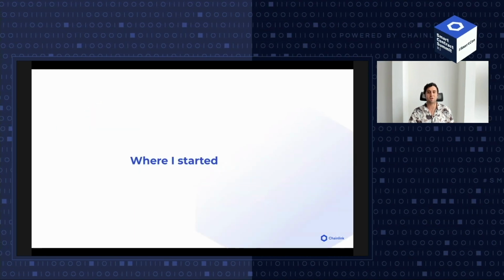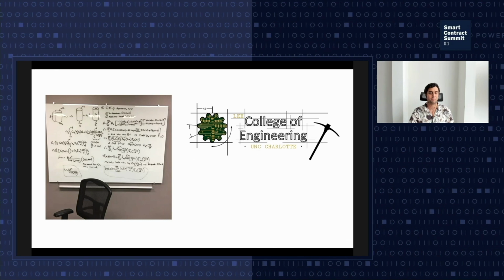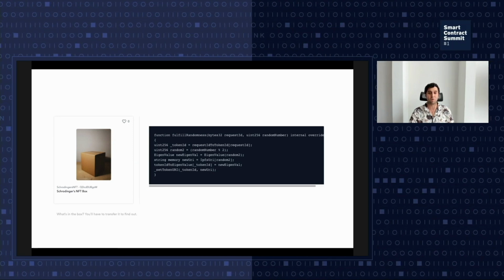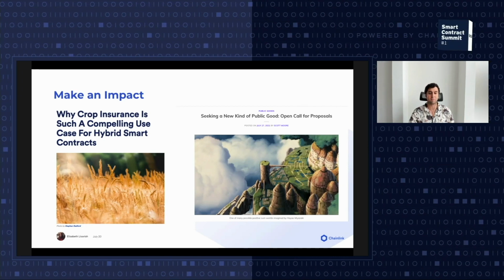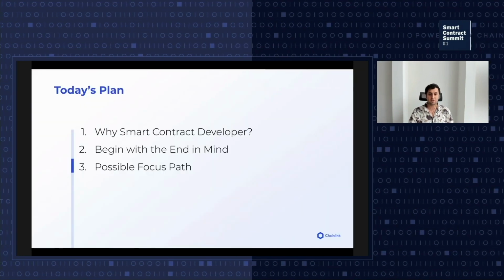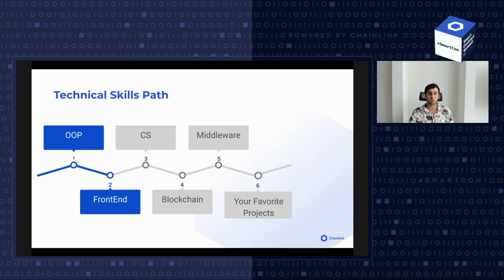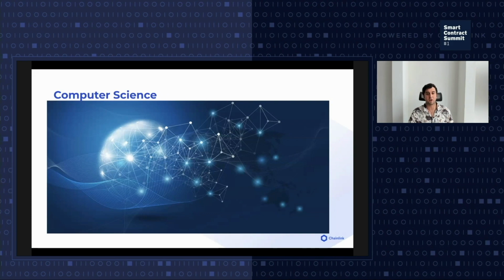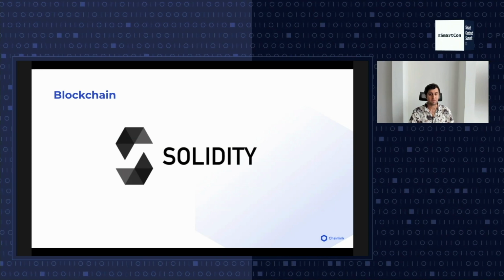Zak Ayesh: How to Become a Smart Contract Developer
At SmartCon #1, Chainlink Labs’ developer Zak Ayesh walks through his professional background and gives insight to new developers on how to break into the blockchain industry and become a smart contract developer.

Learn more about how Chainlink decentralized oracle networks provide critical features that are necessary for any smart contract developer